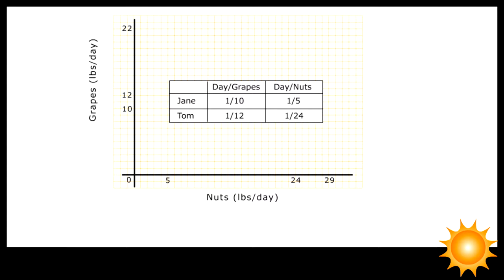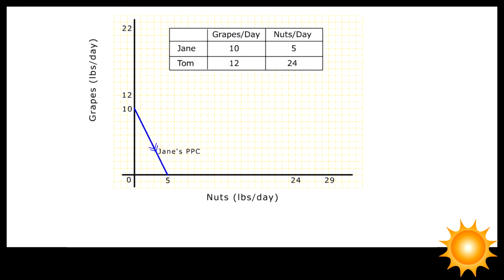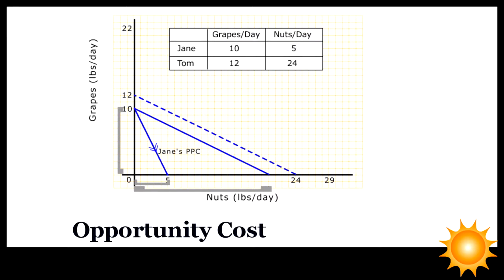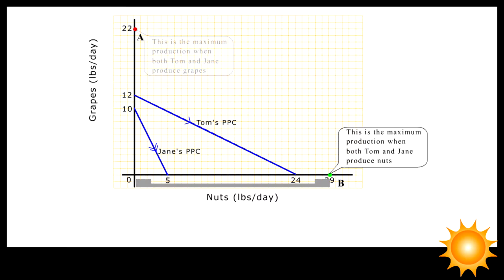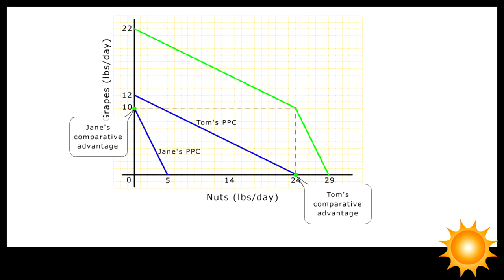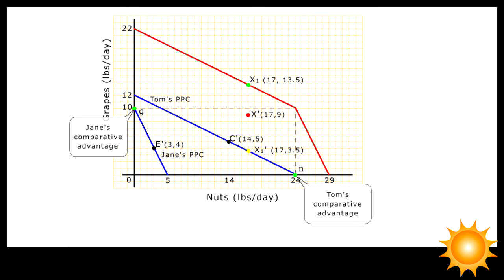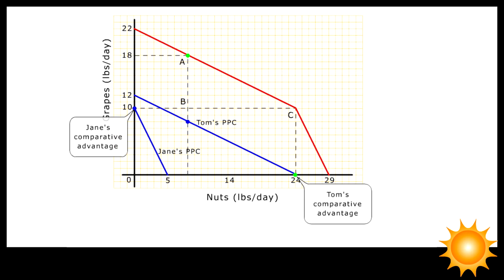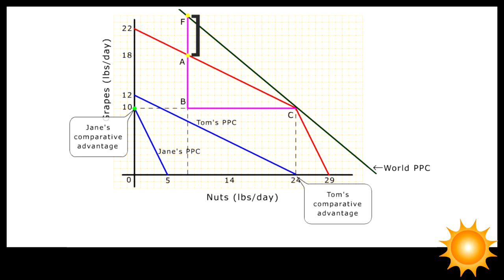Gaining Through Comparative Advantage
Production through partial or complete specialization can increase total output and with trade total consumption can also be increased.